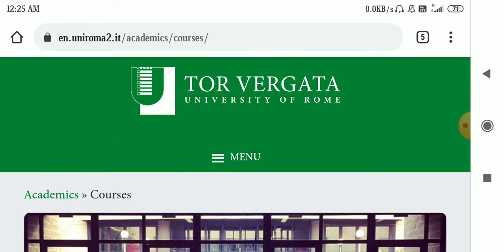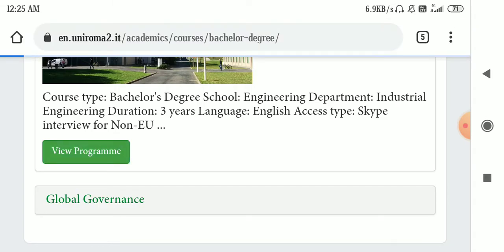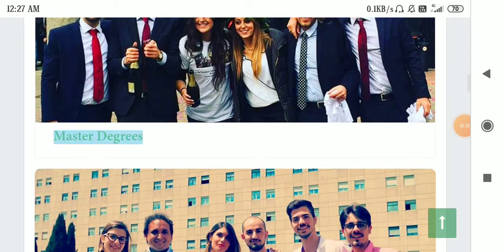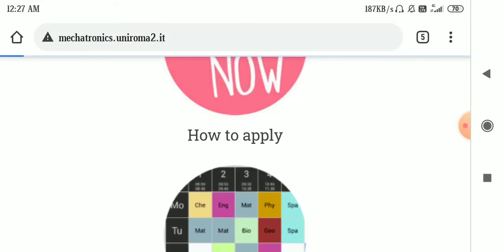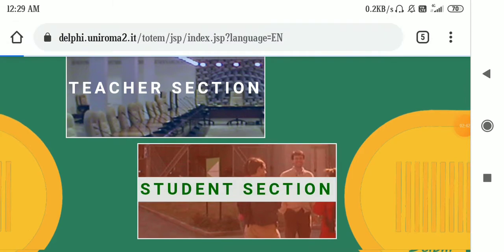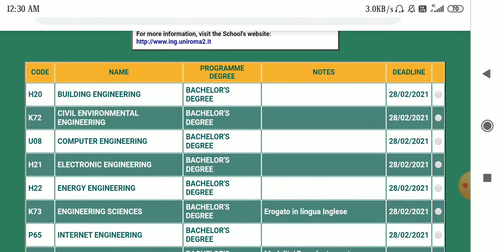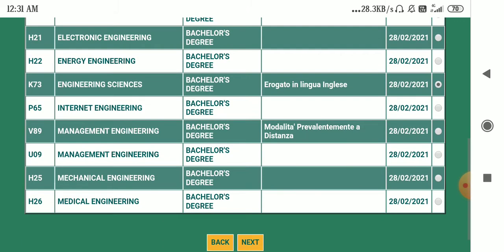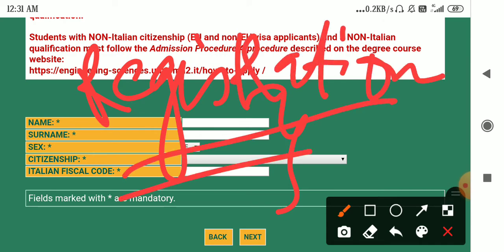Tor Vergata University of Rome| How to apply for bachelors and masters??| Deadlines??